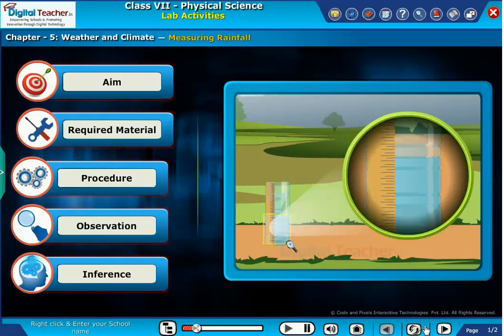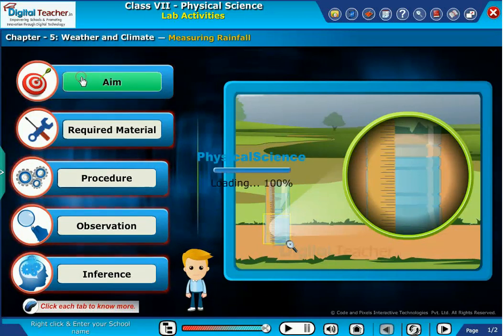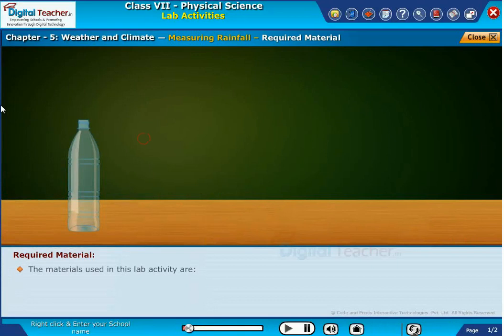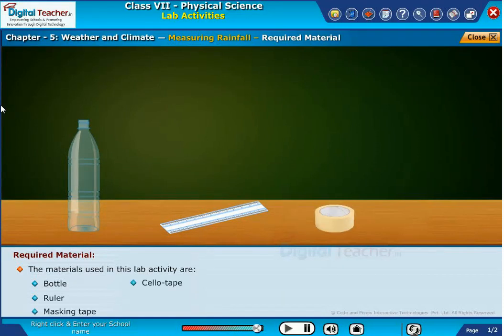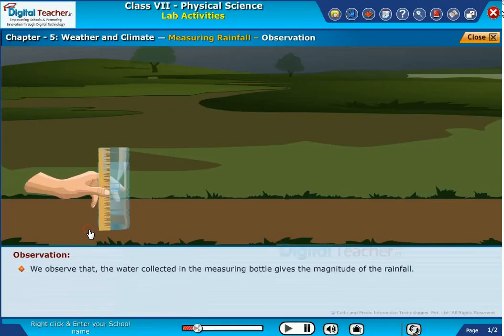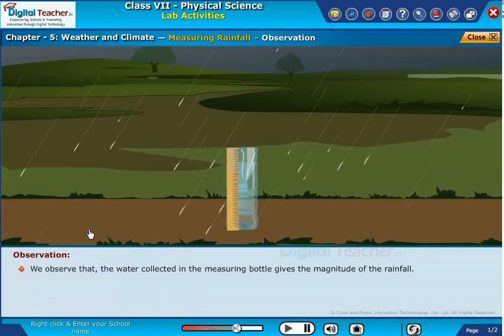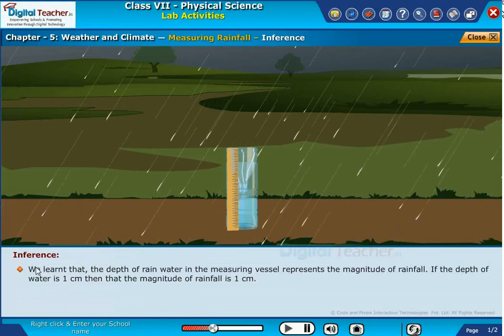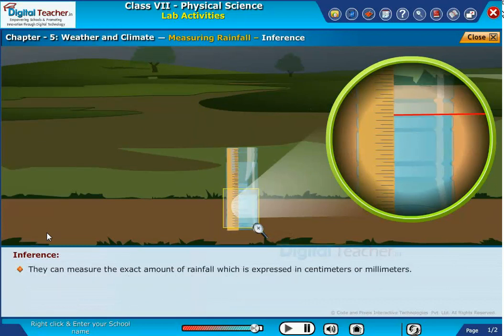RainGauge Measuring Rainfall - Weather and Climate, Class 7 Physics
In this video, digital teacher is going to explain about measuring the amount of rainfall in a particular place using rain gauge instrument.